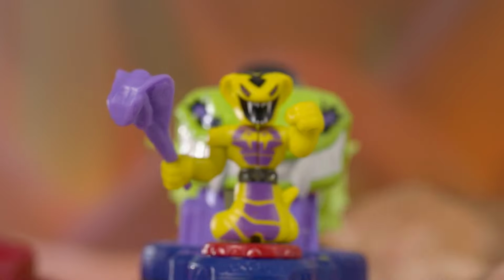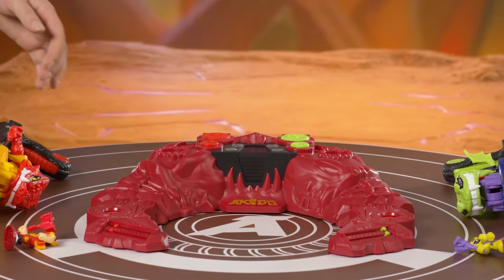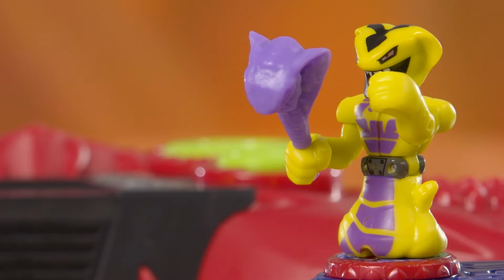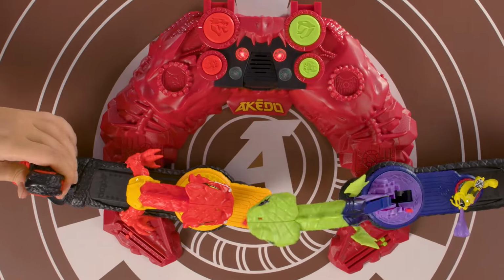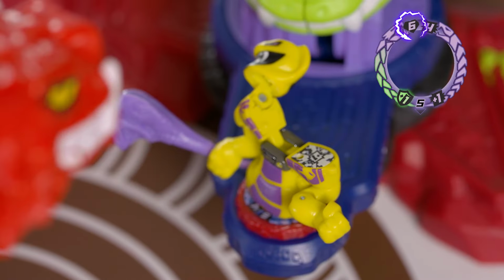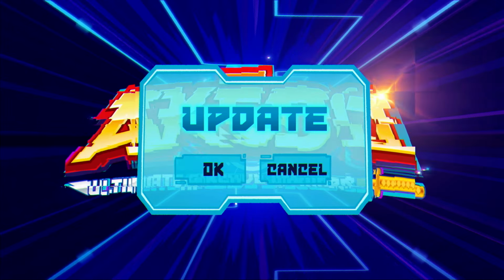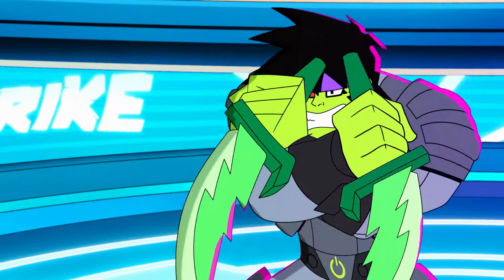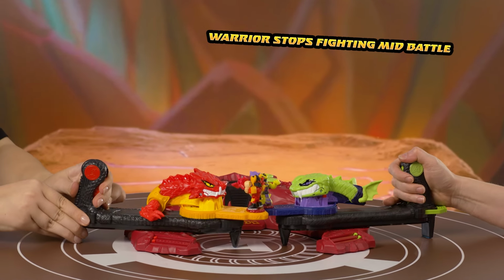AKEDO | SERPENT FURY ARENA | MASTERING THE ULTIMATE BATTLE GROUND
Prepare to unleash the Beast! The World of Akedo has collided with the wrath of the Beasts to create NEW mini battling warriors to collect and fight with.

From the wildest jungles to the deepest oceans, these warriors have come to battle and release their animal fury agianst their opponent!

 Season 5 sees the introduction of the ALL NEW SERPENT FURY ARENA!

Included in the video is a detailed breakdown on Basic & Advanced Gameplay as well as Hidden Secrets and Troubleshooting.

You will be a Legend of Akedo in no time after watching this HOW TO Video!

Ready, fight, split strike with the ALL NEW Serpent Fury Arena!